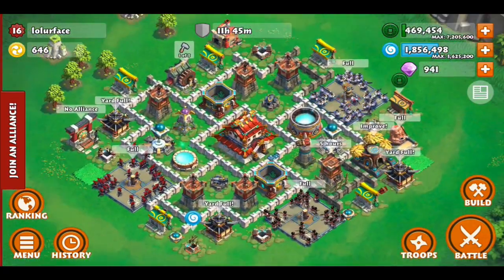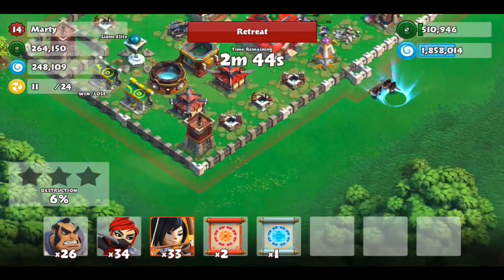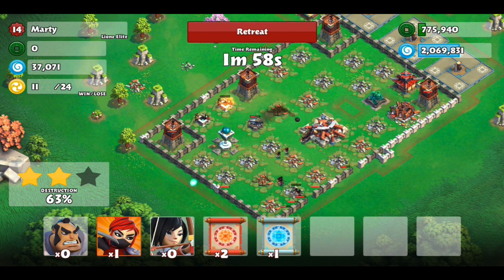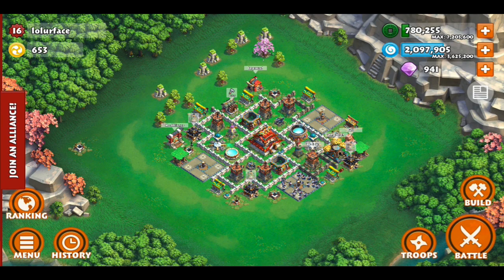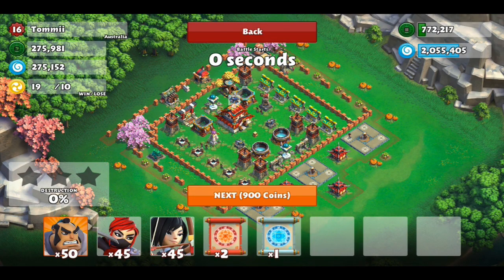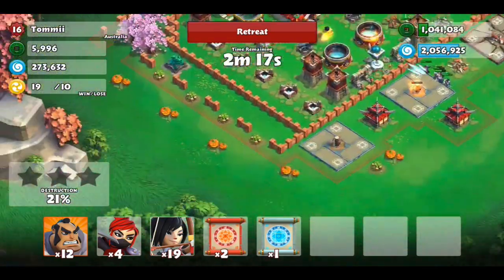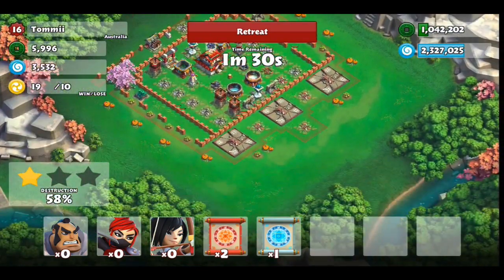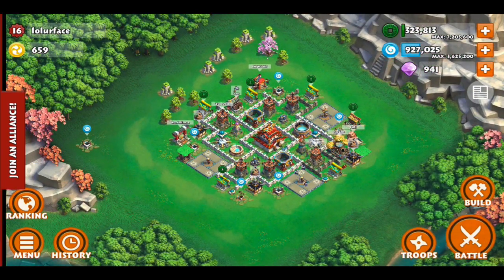Samurai Siege Let's Play #6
Welcome to my Samurai Siege Let's Play Series